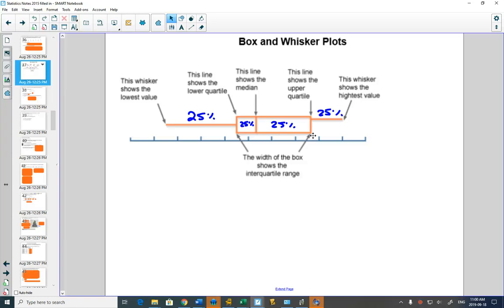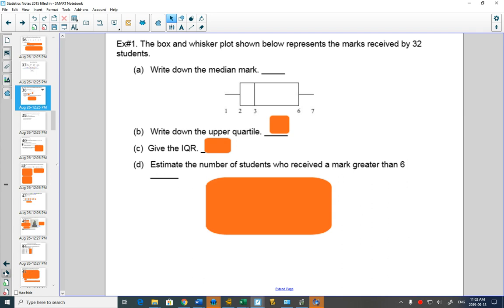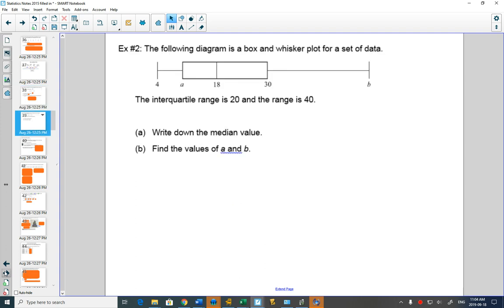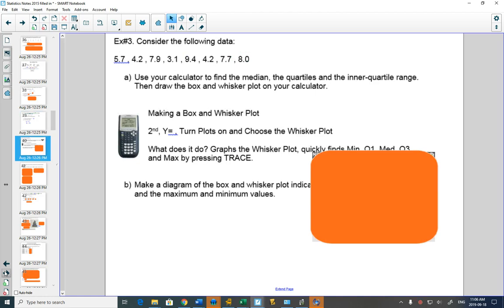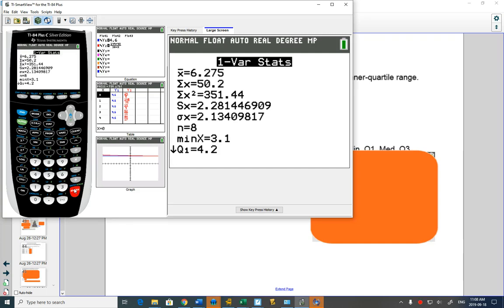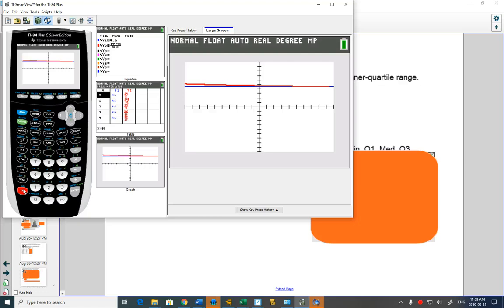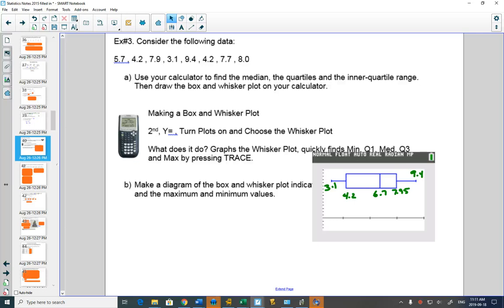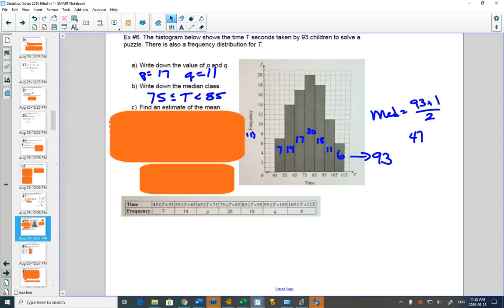42IB Box and Whisker Plots